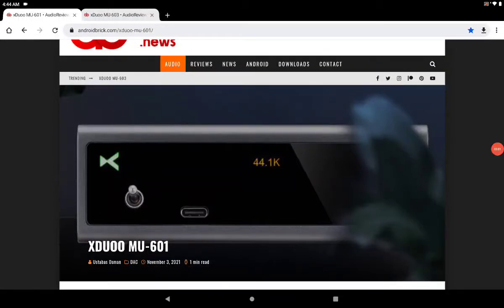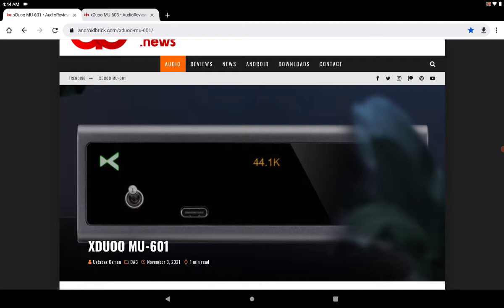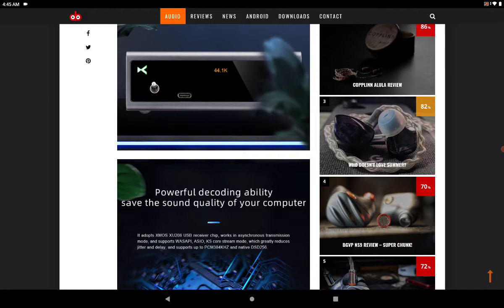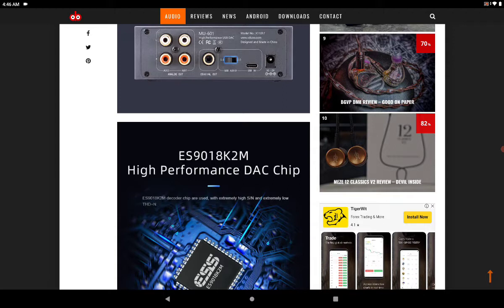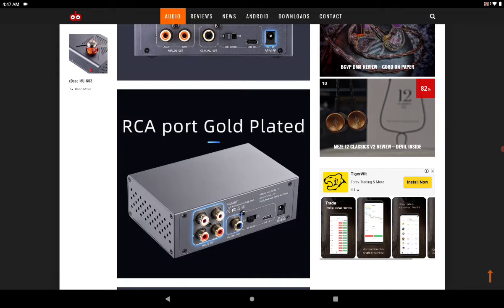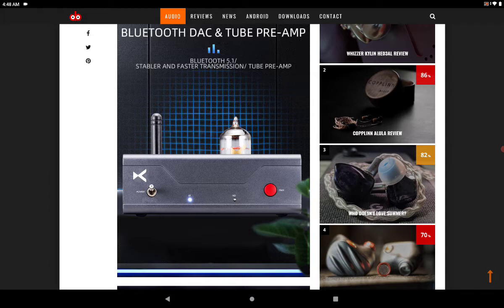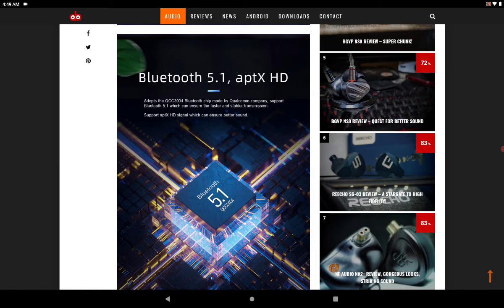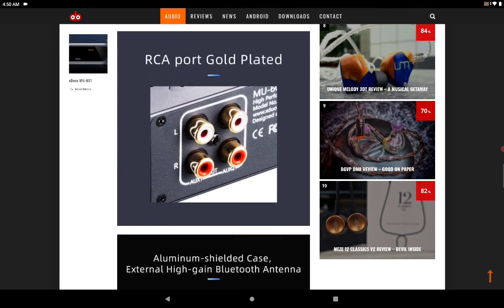XDUOO MU-601 & XDUOO MU-603 Bluetooth DACs Debuts with ES9018K2M chip as well as APTX HD support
XDUOO MU-601 & XDUOO MU-603 DACs